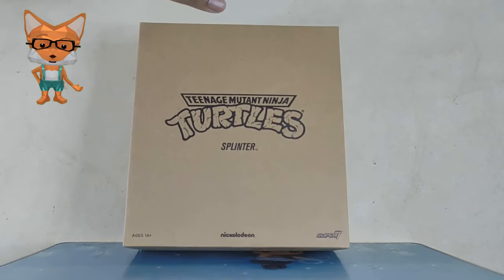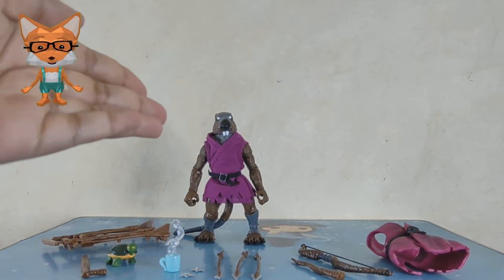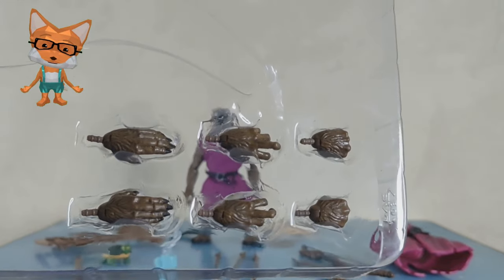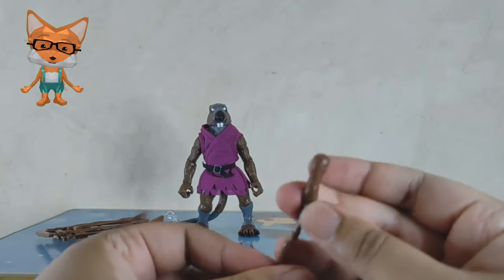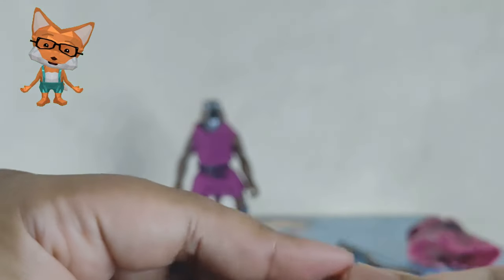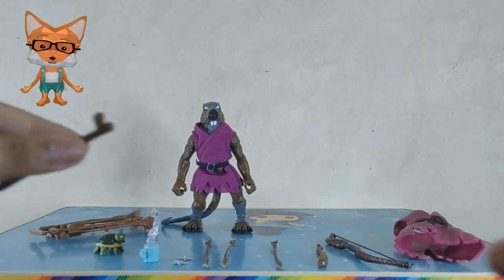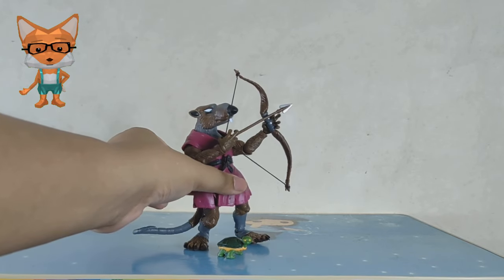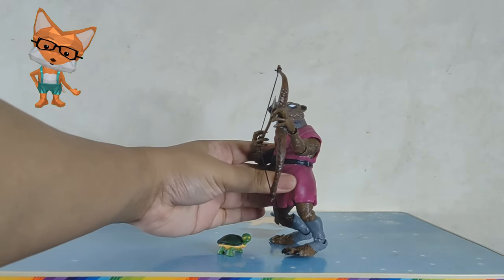Unboxing TMNT Master Splinter From Ultimates Super 7 (Toy Review)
Experience the ultimate in TMNT collectibles with our unboxing of the Master Splinter figure from Ultimates by Super 7! Join us as we reveal the detailed craftsmanship, accessories, and standout features of this iconic character. Perfect for Teenage Mutant Ninja Turtles fans and collectors, this video offers a close-up look at why Master Splinter is a must-have addition to your collection. Don’t miss this in-depth toy review!

TMNT
Teenage Mutant Ninja Turtles
Master Splinteru
Ultimates Super 7
Unboxing
Toy Review
Collectible Figures
Detailed Analysis
Nostalgic Collectibles
Must-Have